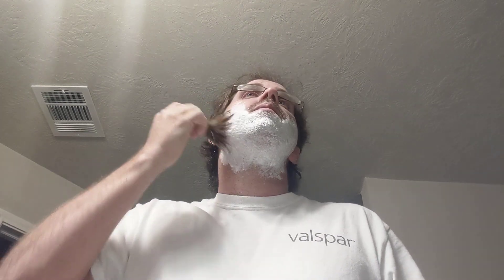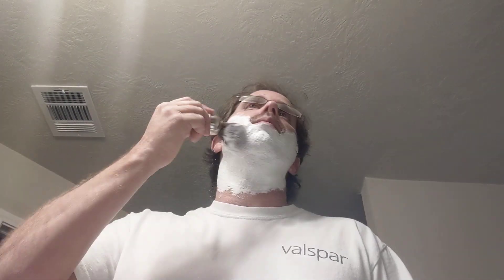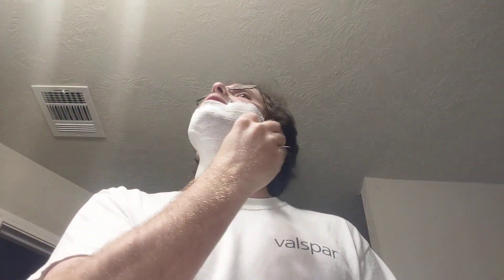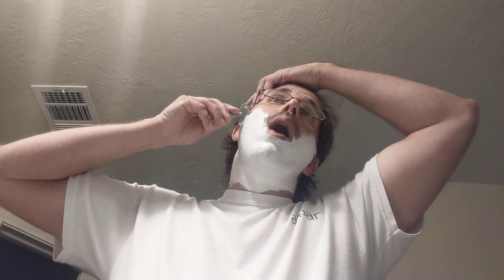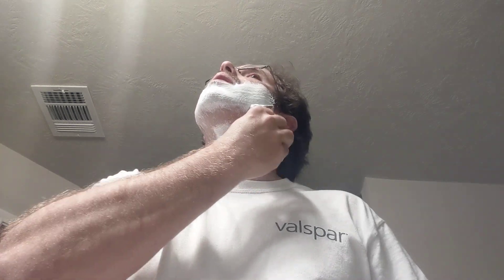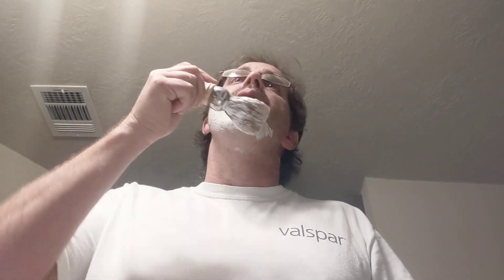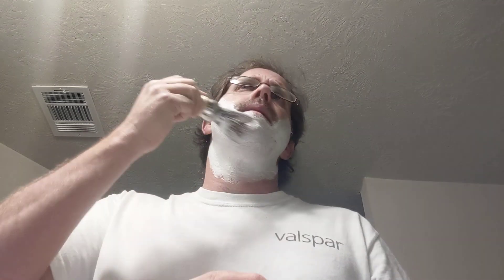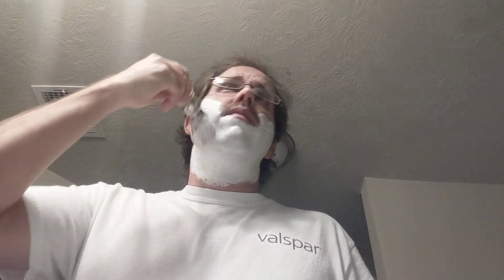Cooper razor, Vie long horse hair brush, and La Toja soap.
Using the not so common Cooper razor tonight. Paired with a Personna blade, along with a Vie long horse hair brush and La Toja soap make for a great shave.

Horse hair isn't something commonly used for brushes, and I'm lucky to have it in my collection so to be able to use those 2 products from Spain is a great idea.